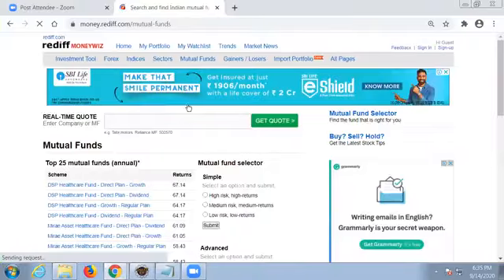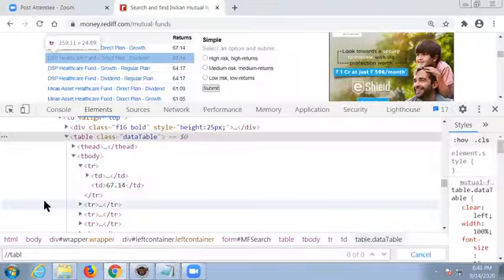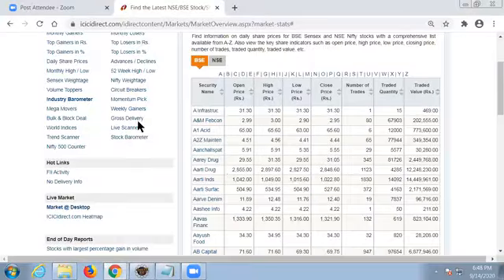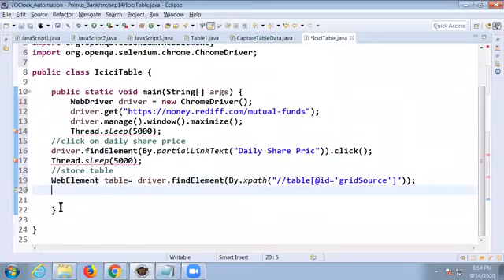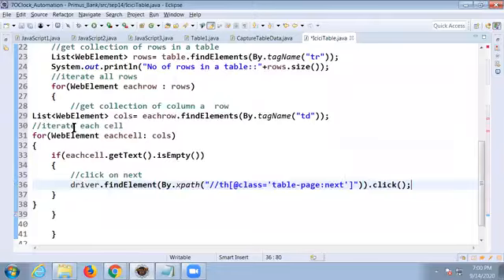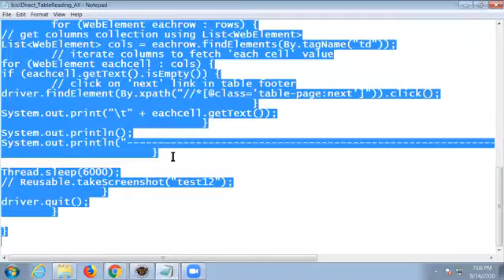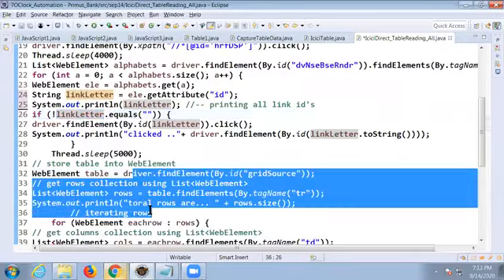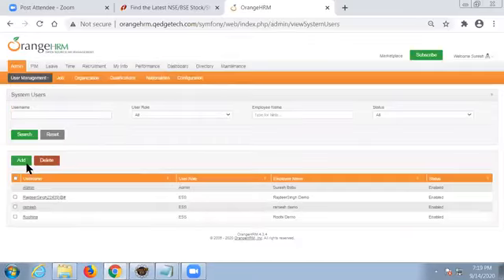Selenium Session 21